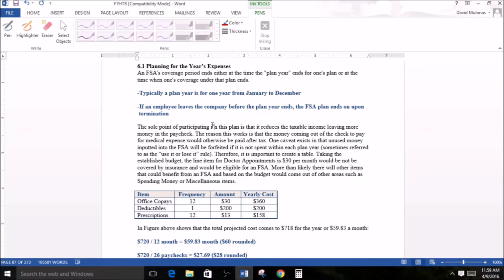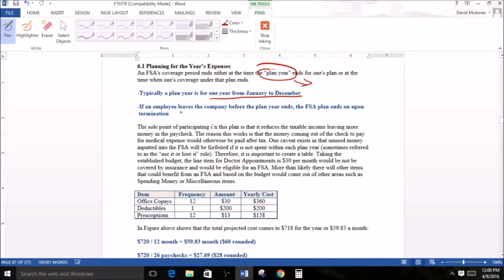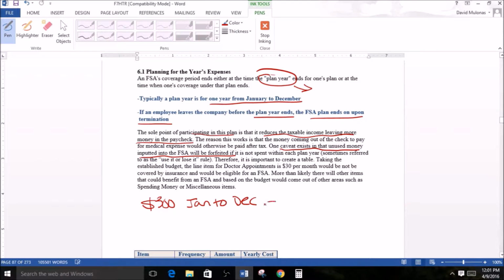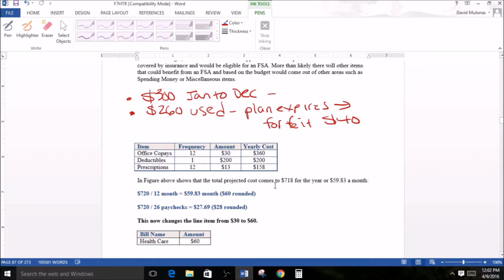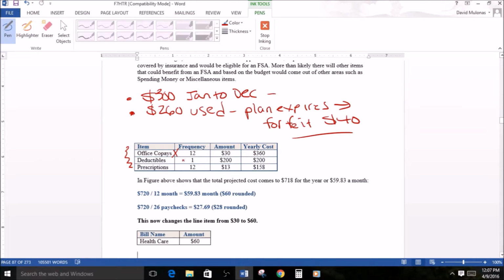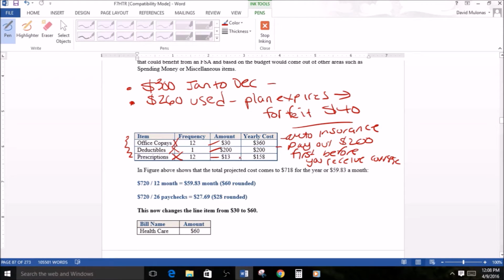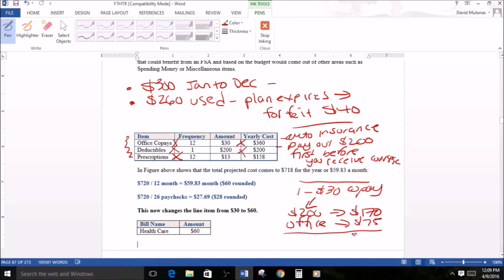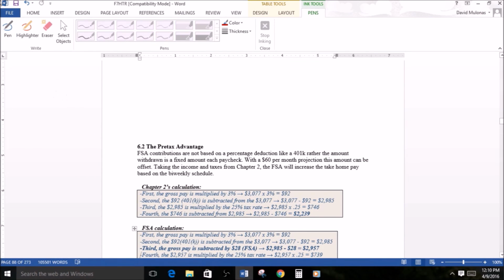Personal Finance – High School Students, CHP 6, 6.1 Planning for the FSA Expenses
This section is about Flexible Spending Accounts Section - Planning for the Years Expenses

Free top notch free personal financial education for everyone